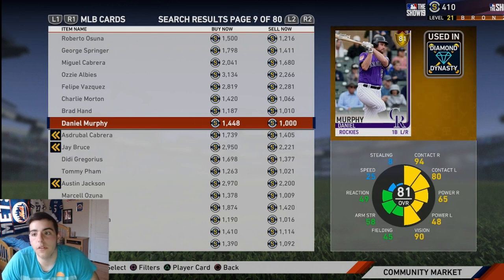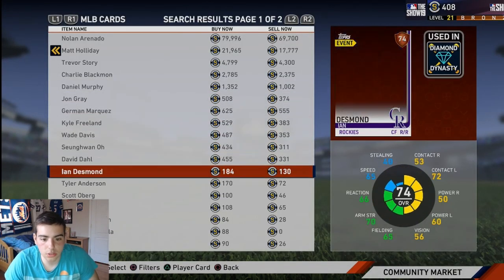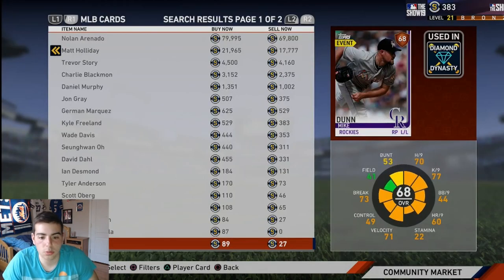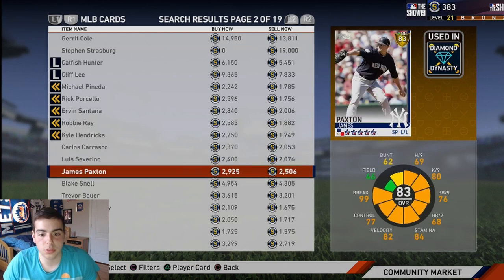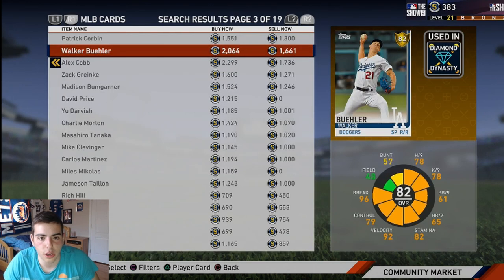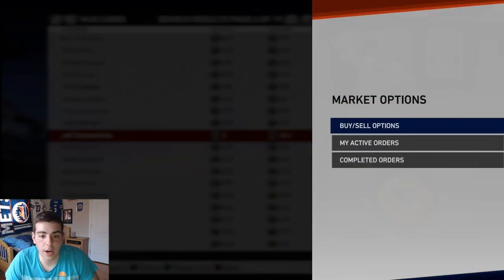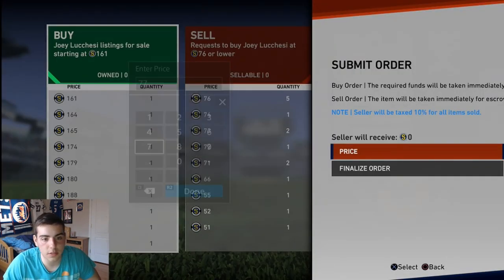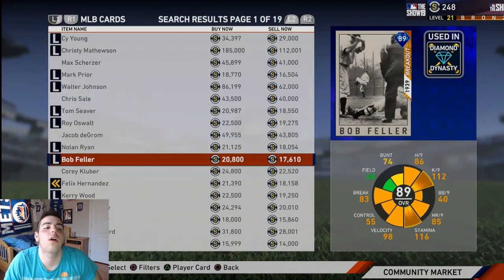INSANE STUB MAKING METHOD! DO THIS NOW! MLB THE SHOW 19 DIAMOND DYNASTY